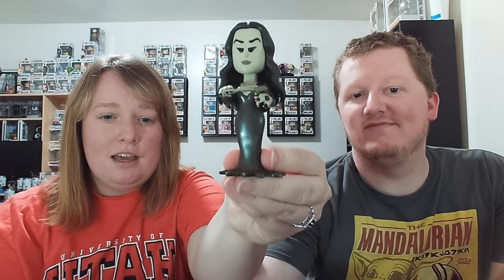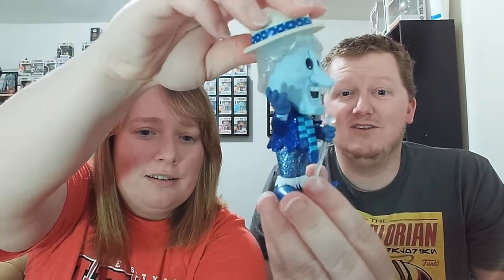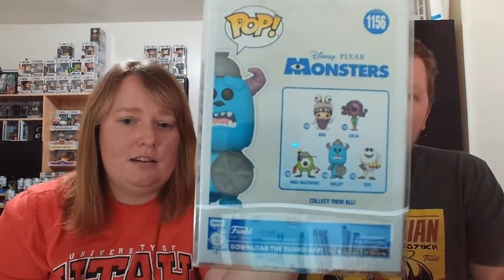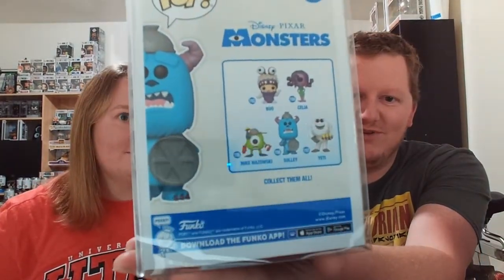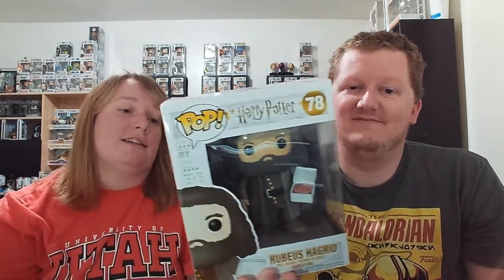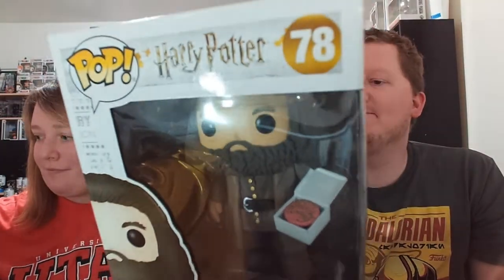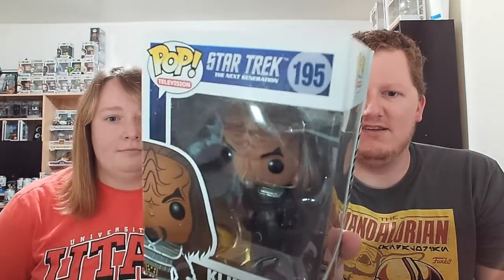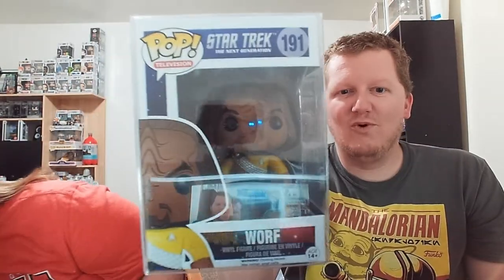FanX Haul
We hit up FanX Salt Lake over the weekend and came home with quite the haul! Come see what we picked up! We've got some Chases, Signed Pops, sodas and goodies to show you.

Tell us which is your favorite and what you would have been on the hunt for in the comments!